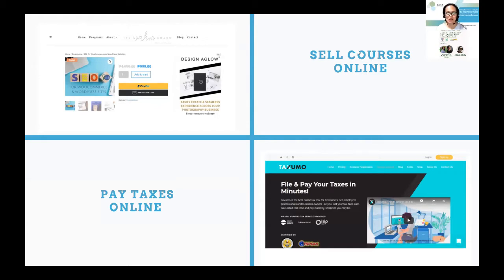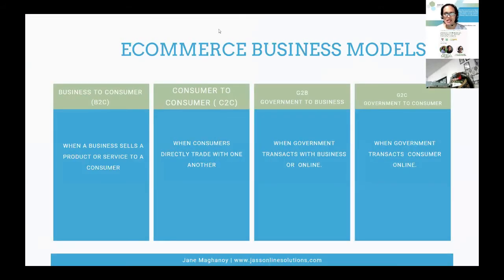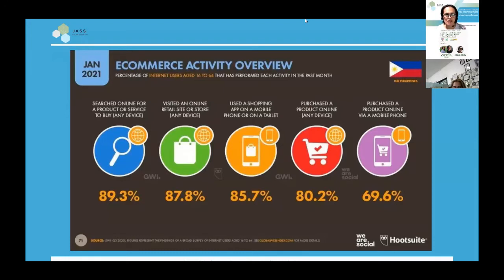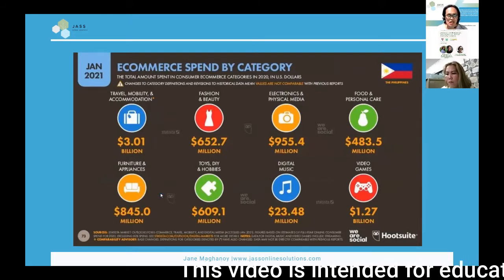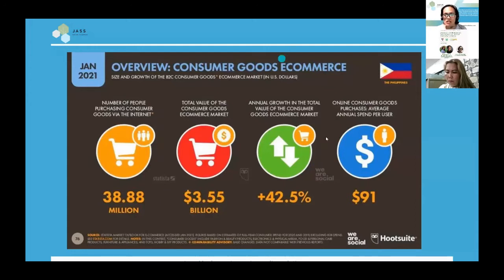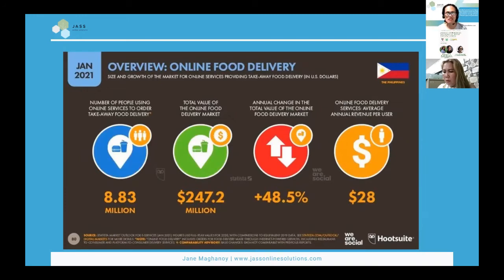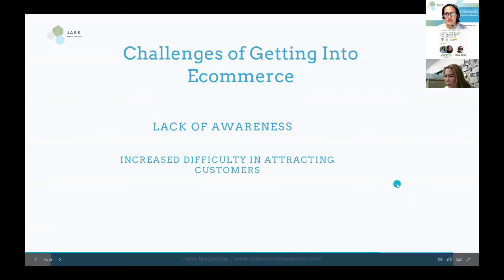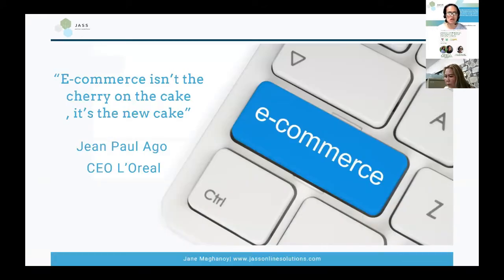Episode 49: Agri e-commerce: Setting up your Online Store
Our first speaker, Ms Jane Maghanoy, CEO and founder of Jass Online Solutions, gives a brief Introduction to e-commerce.

Our second speakers, Buddy Gancenia and Francescka Gancenia of the Online Palengke Team talks about their journey in agri e-commerce.

This is part of the webinar series, "Promoting Inclusive Agricultural Development Program in Mindanao" under the project, "Innovating and Sustaining Agriculture and Food Systems Education towards Inclusive Development in Mindanao" of Xavier University College of Agriculture in partnership with the Commission on Higher Education.